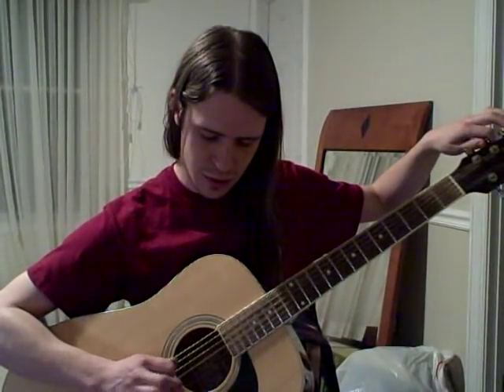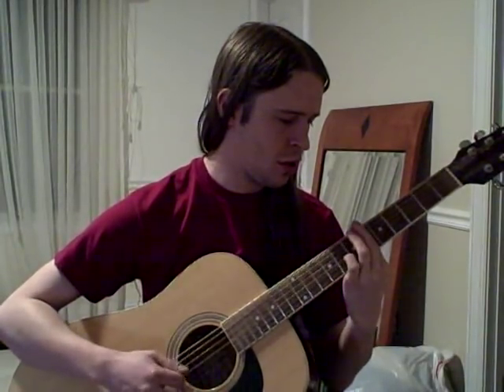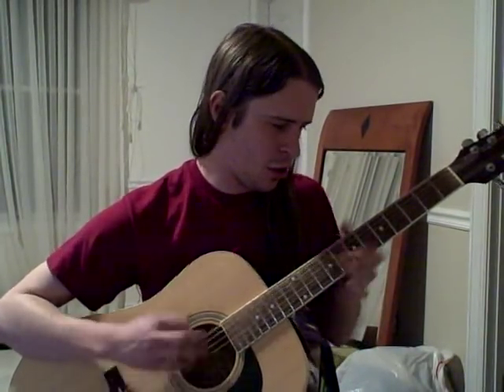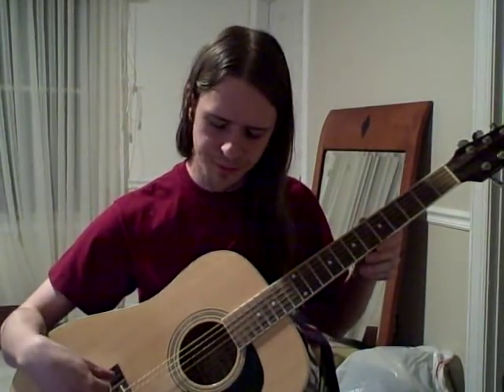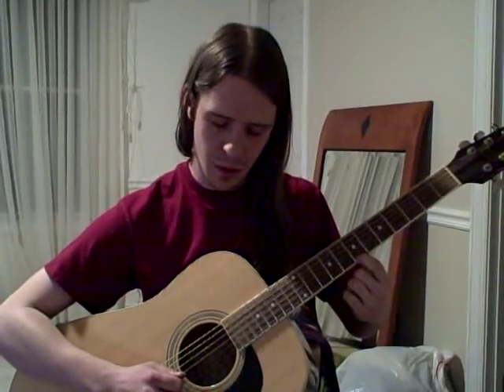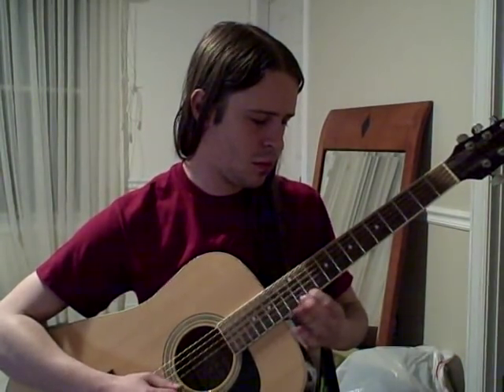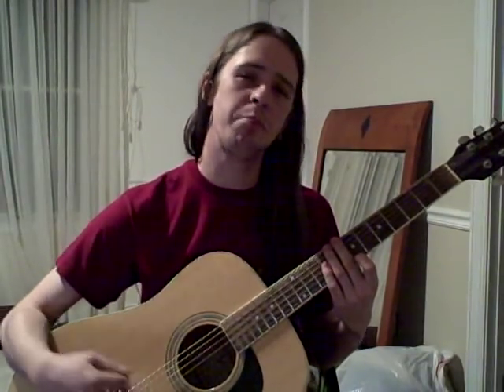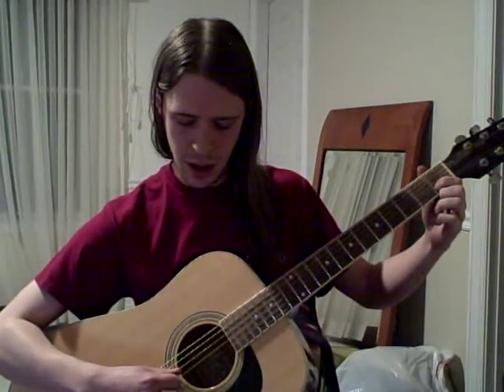Guitar lesson: Sitar on guitar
How to tune your guitar to sitar tuning and play indian music
I'm glad I have inspired people with this video.